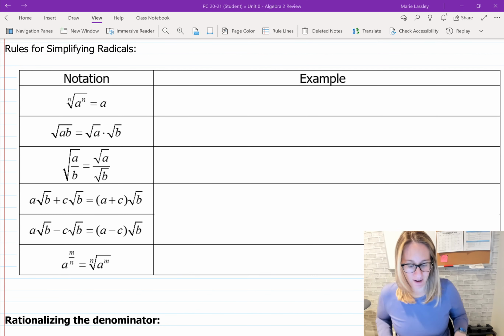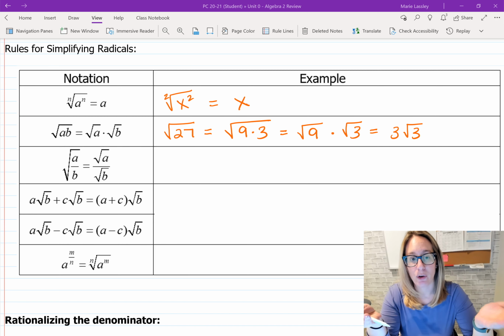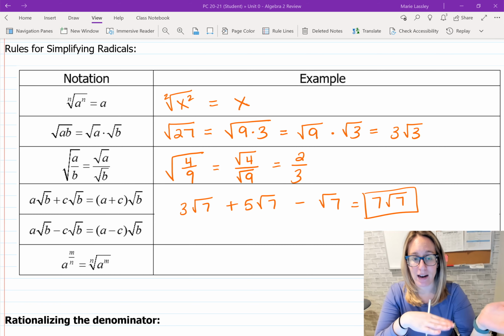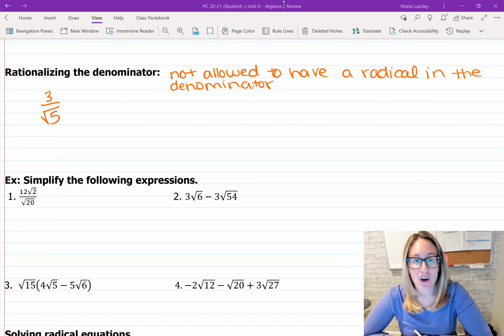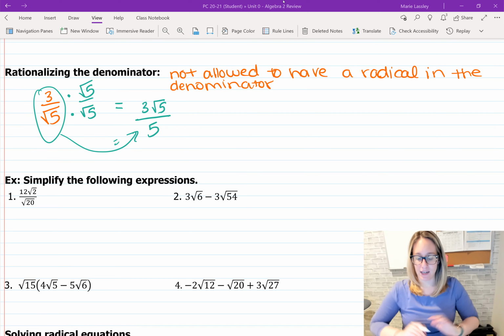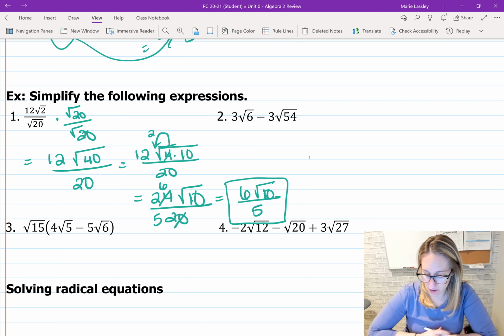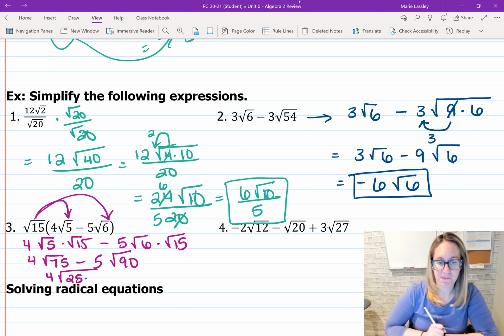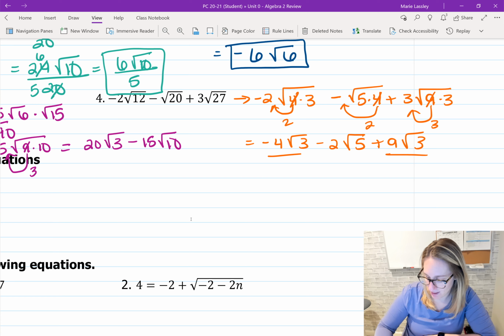Simplifying Radical Expressions